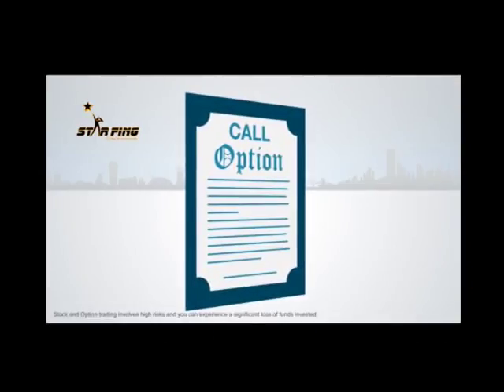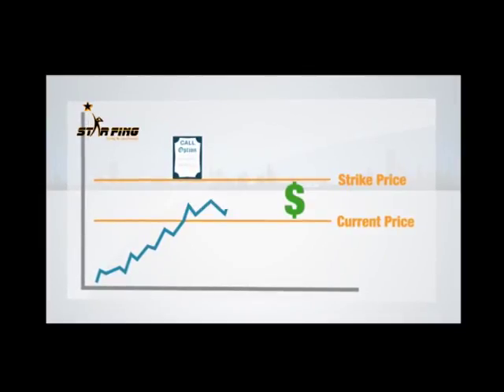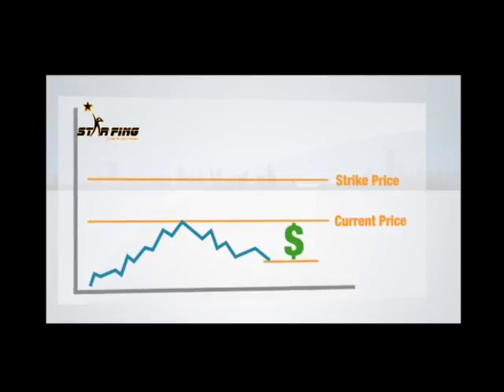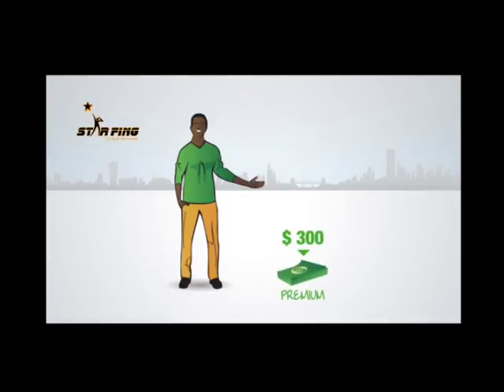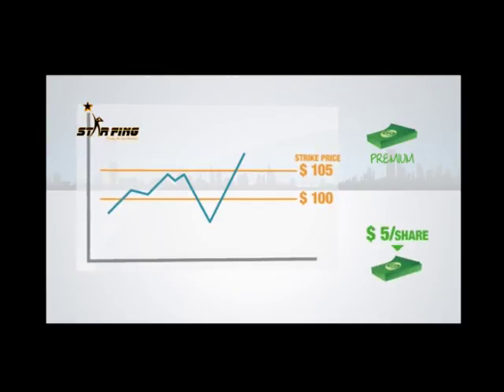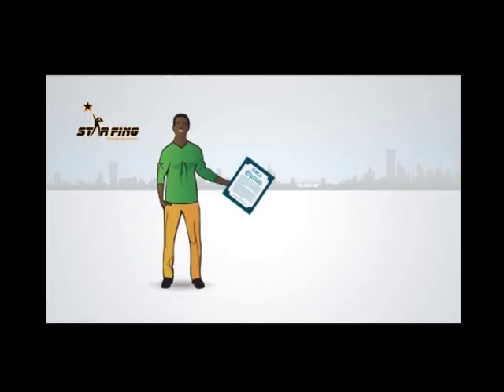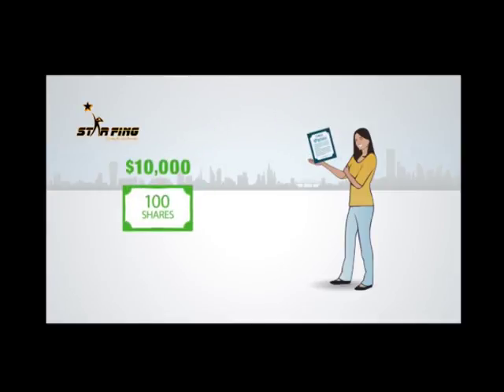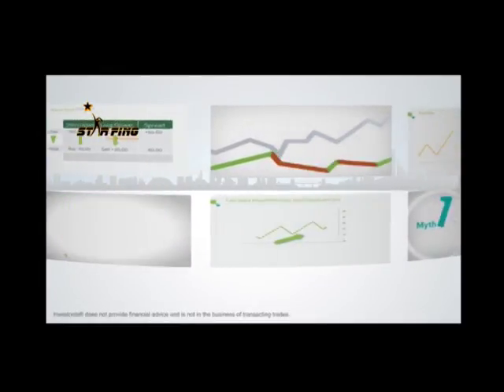Star Fing - Training on Financial Market - Basics Covered Calls